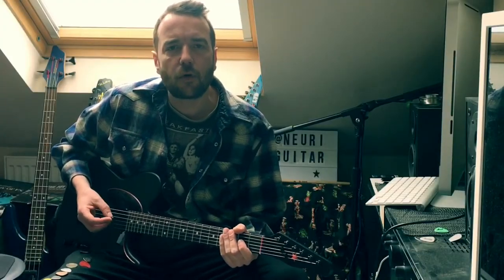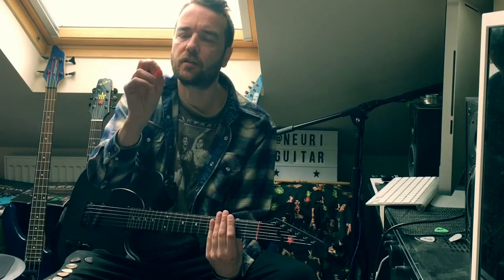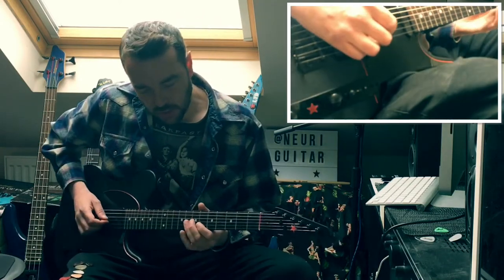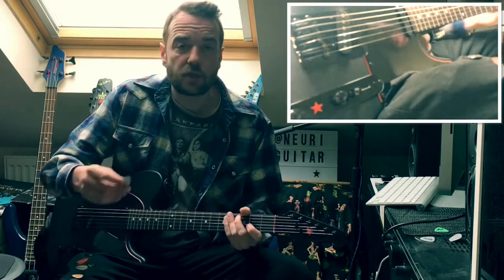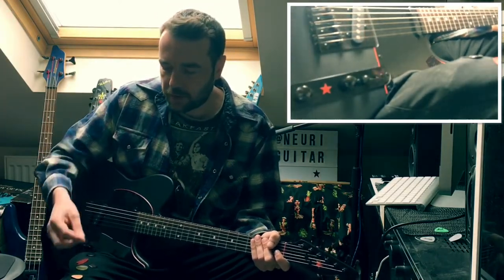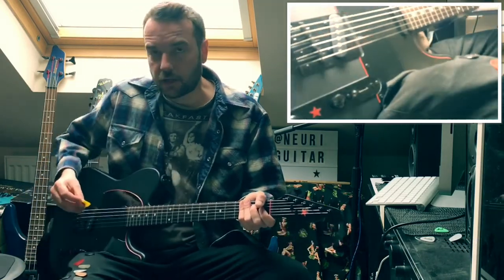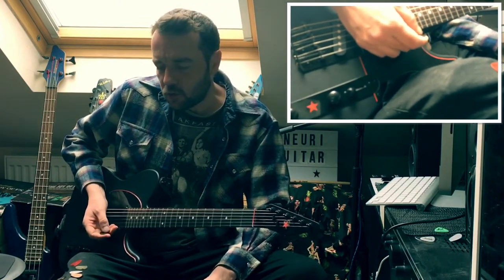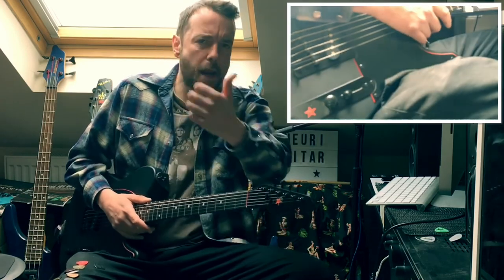The Best Guitar Pick (Plectrum) In The World?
It is really up to your ears but here I present a few choices!

I used a clean tone with no effects on a telecaster bridge pickup.

Demo of how much the style and material of your guitar plectrum affects your recordings and live work!